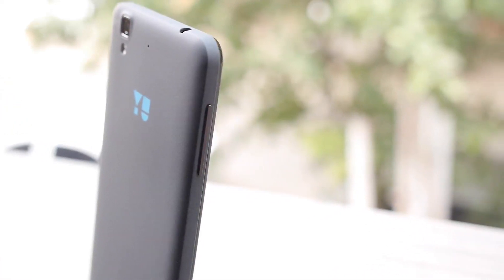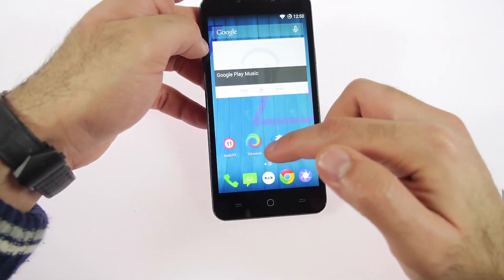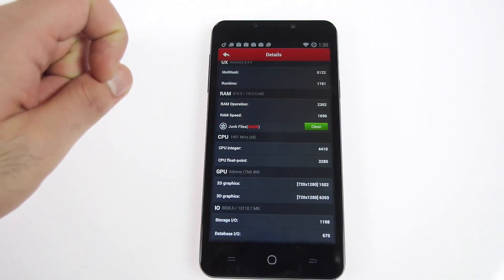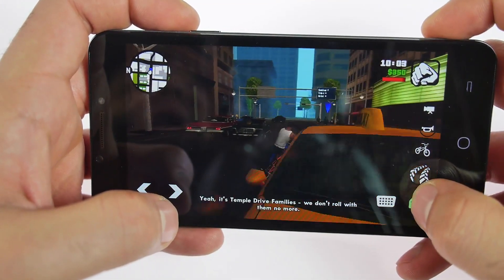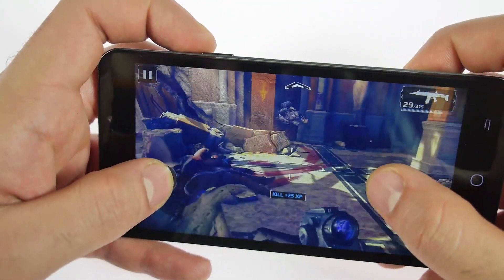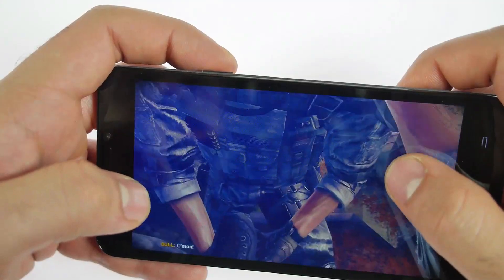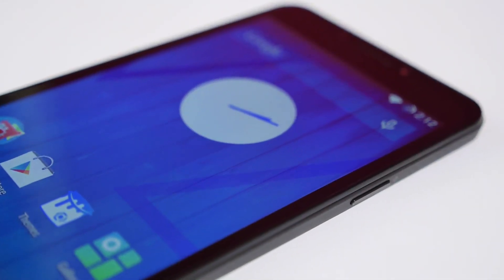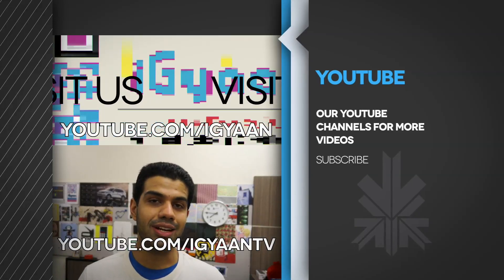Micromax Yu Yureka - Benchmarks and Gaming Review - iGyaan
The iGyaan Tech Awards 2014 - The Biggest Online Community Voted Awards, that will decide the Fate of Technology as it stands. Vote Now and Become a part of the Future ! | Each Vote stands a chance to win One of 10 Brand New Gionee Elife S5.1 Devices